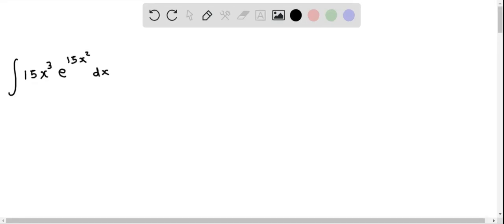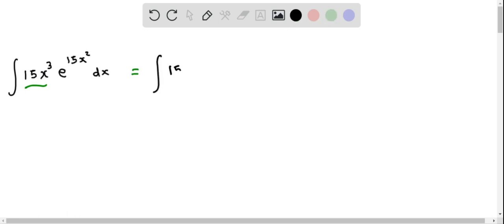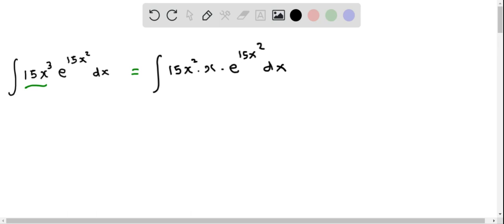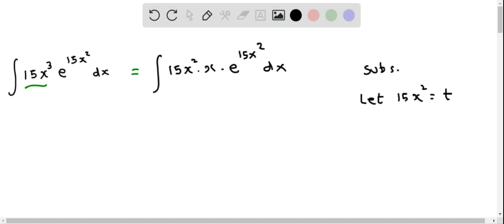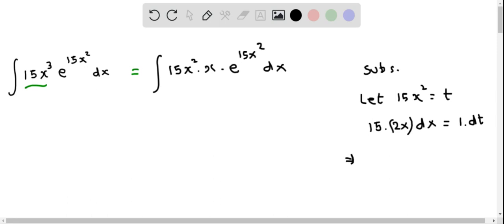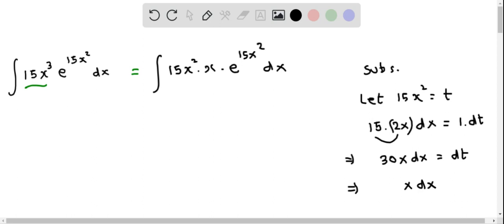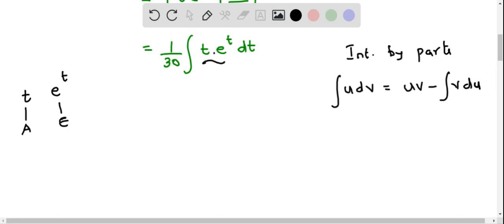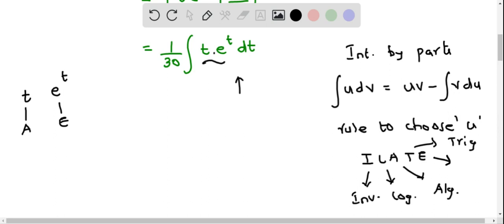Calculus AB Evaluate given integral by Integration by parts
Evaluate given integral by Integration by parts